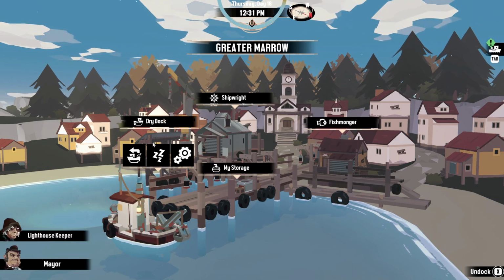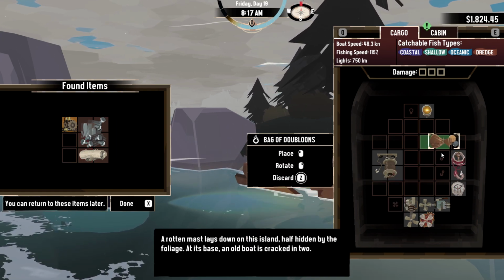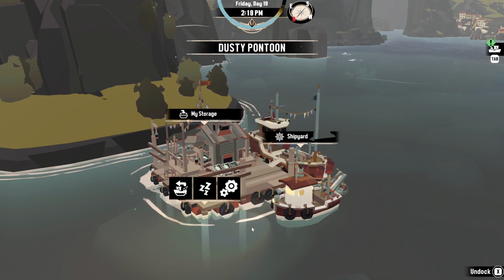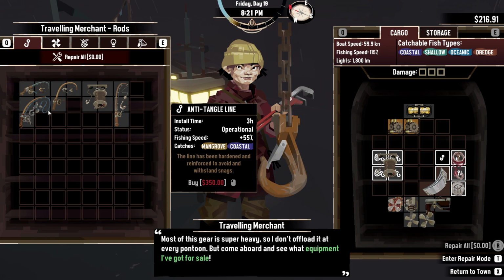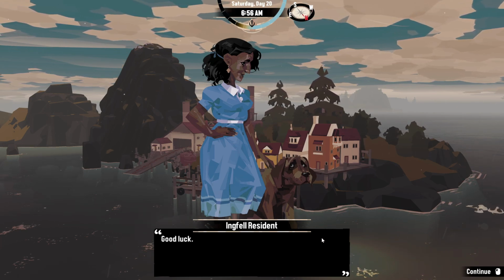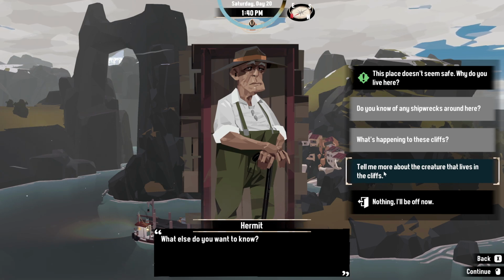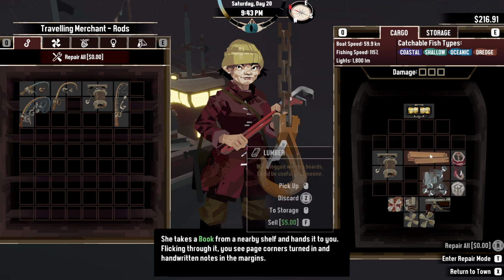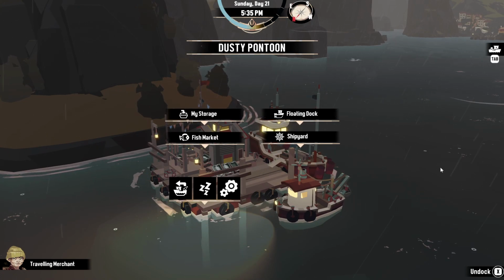ZodiacBoss Plays Dredge Ep.5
Dredge

ZodiacBoss plays Dredge

From The Devoloper: DREDGE is a single-player fishing adventure with a sinister undercurrent. Sell your catch, upgrade your boat, and dredge the depths for long-buried secrets. Explore a mysterious archipelago and discover why some things are best left forgotten.

ZodiacBoss, Zodiac, or Boss plays Games like World of Tanks, World of Warships, Pokemon UNITE, Dave the Diver, Dredge, Dome Keeper &amp; More!